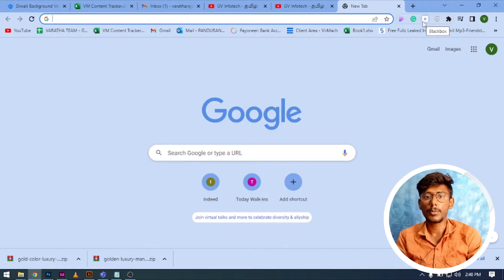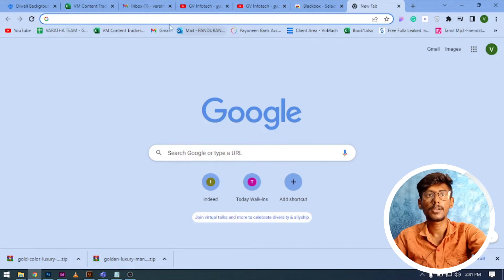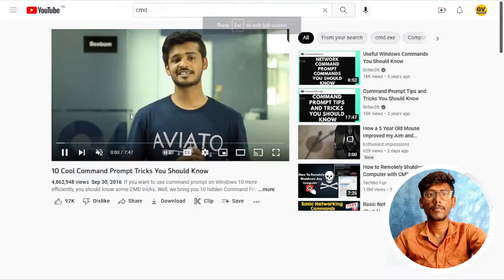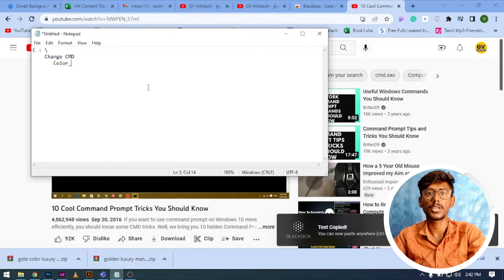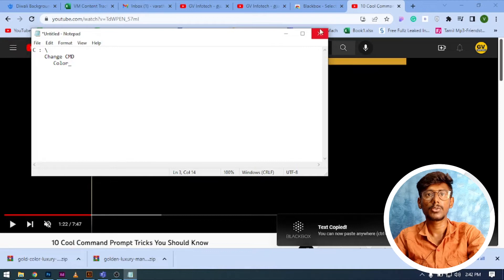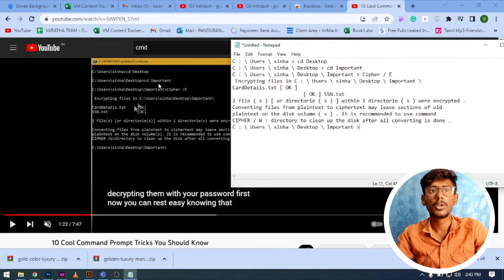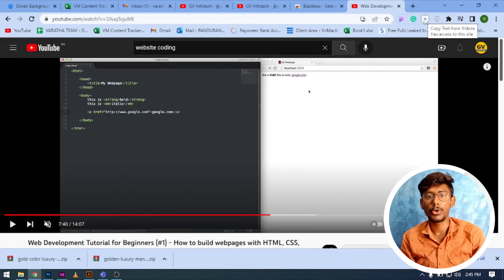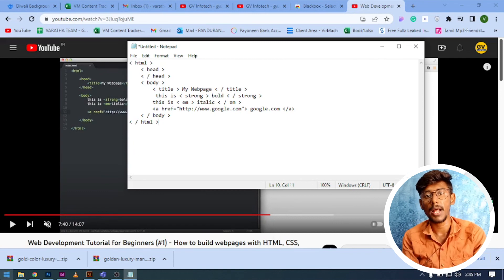How to Convert Image to Text Online | Online Image to Text Converter | Crop